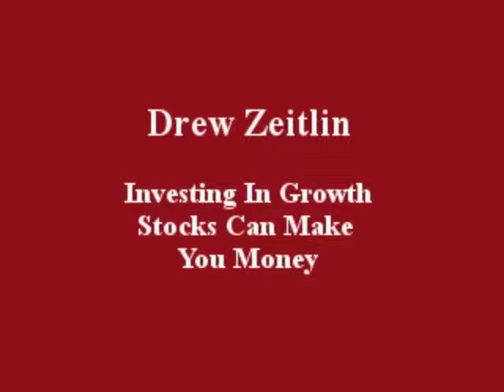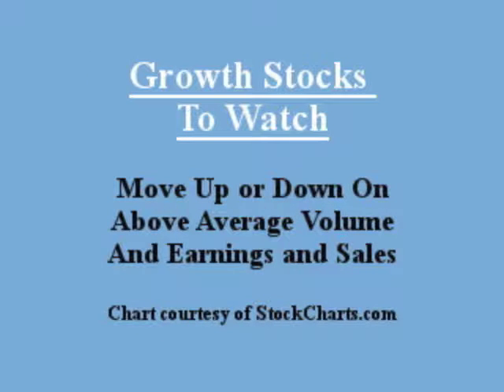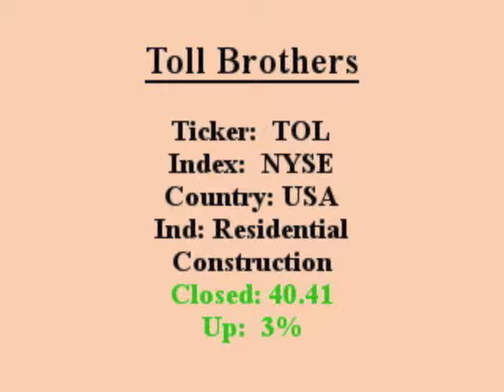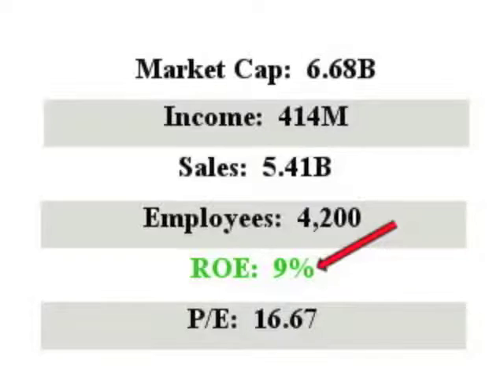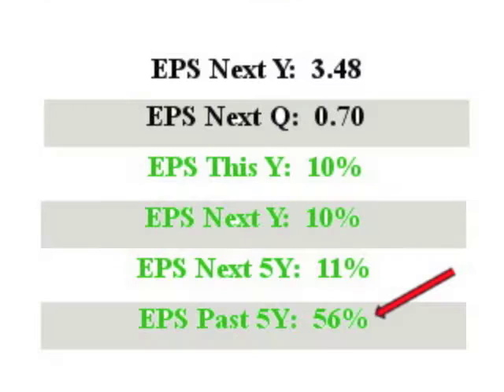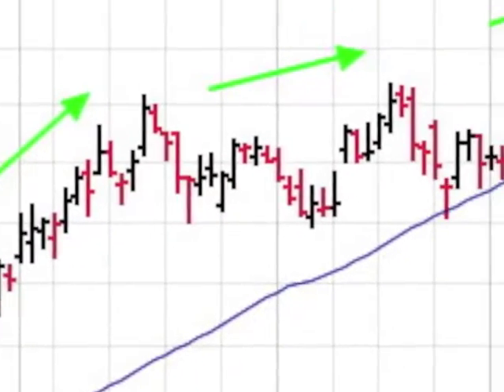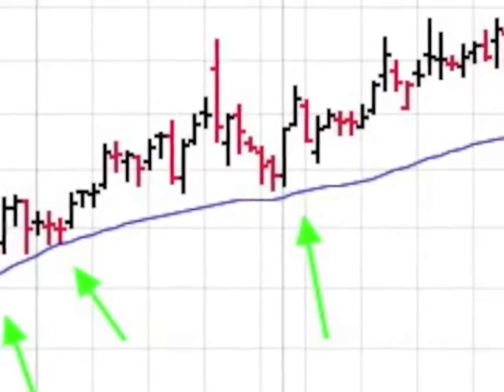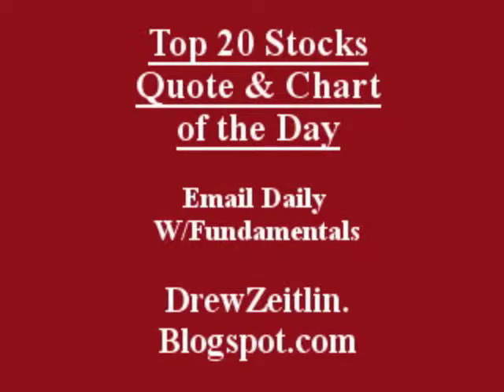$TOL will this stock make you $ Great EPS Q/Q closed in above avg vol 1 min video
Investing in Growth Stocks can Make you Money. Here is a one minute video on Toll Brothers. TOL which is a featured stock because it closed in above average volume with a EPS Q/Q over 20% this year on 07-07-17. Get the top 20 stocks, quote and chart of the day emailed daily to you absolutely free, fun, fast and trusted